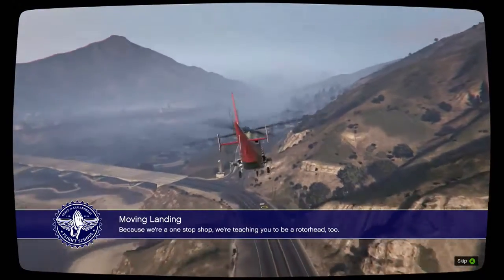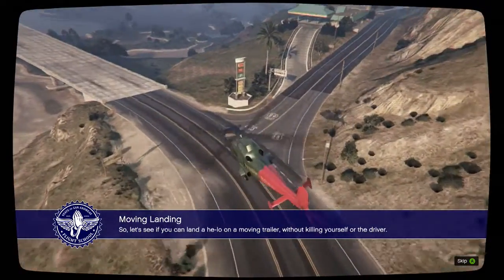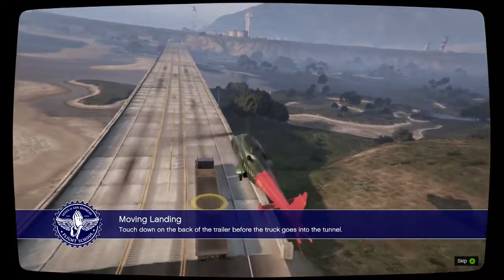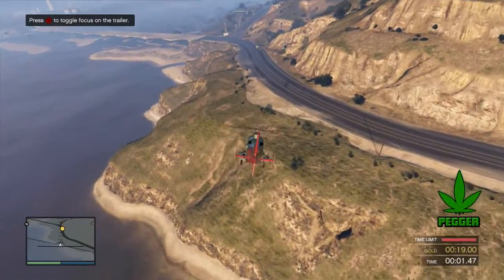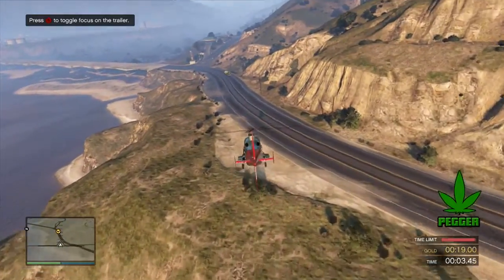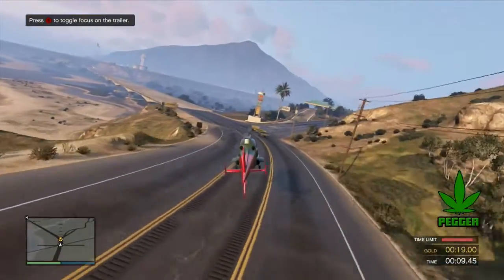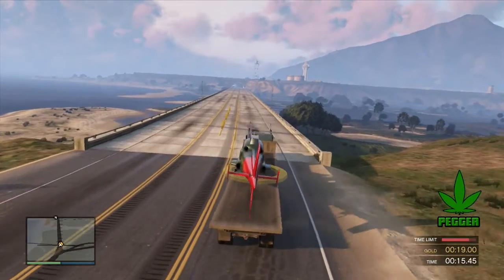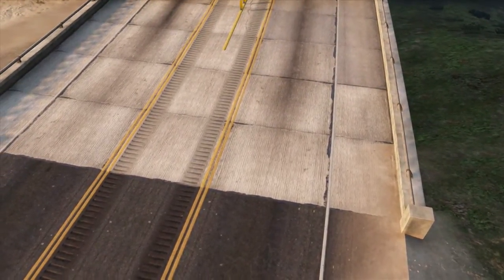GTA Online Flight School - Mission 5 - Moving Landing - GOLD Fly-Through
The fifth mission of the San Andreas Flight School is called Moving Landing. The goal is to land a helicopter on a moving platform as quickly as possible and failing that, landing it before the fast approaching tunnel.